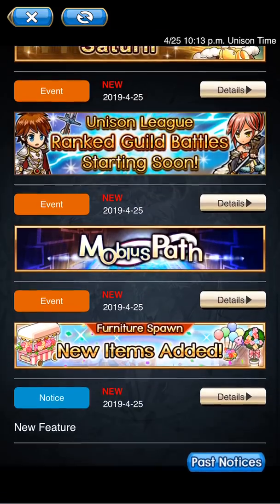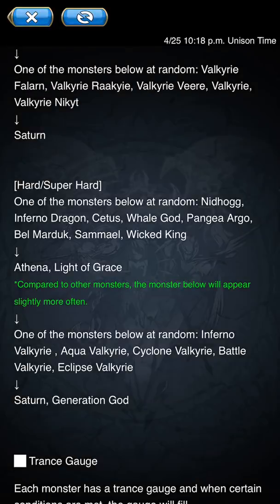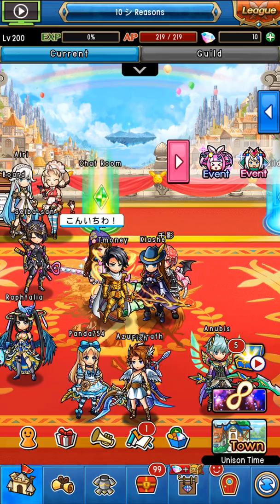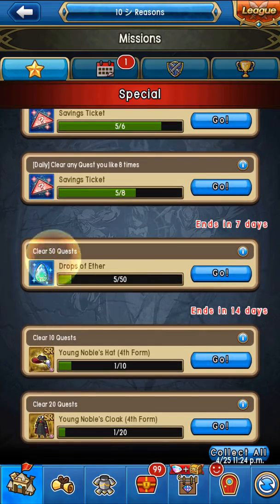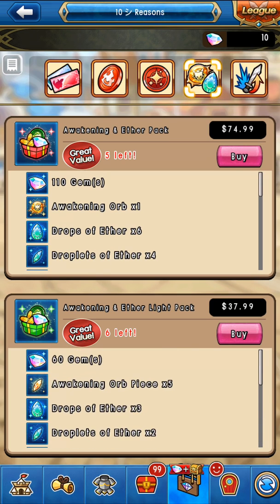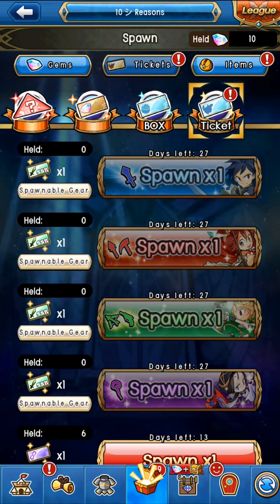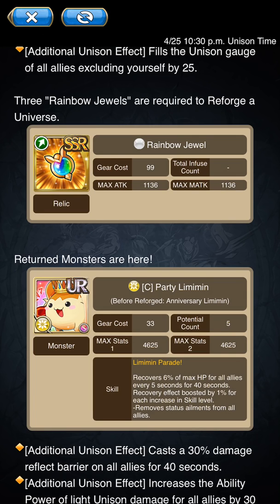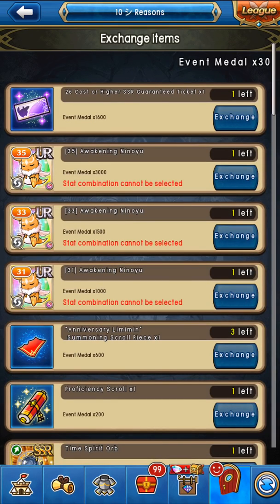Unison League Update Of April 26th 2019